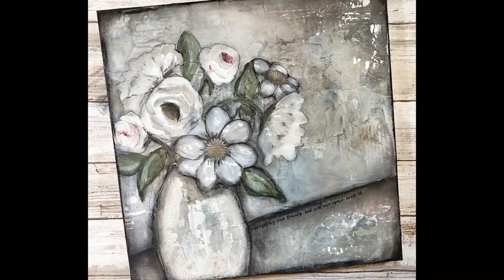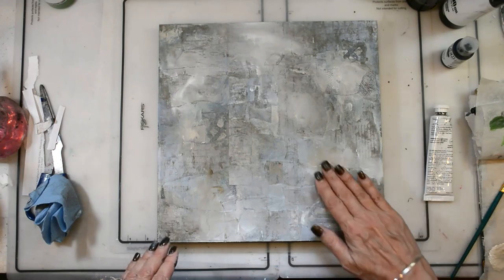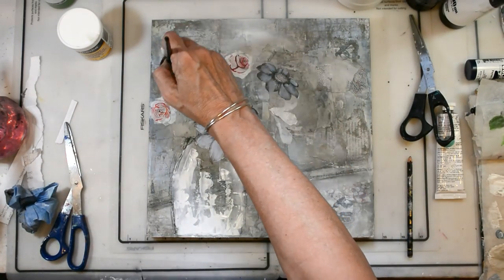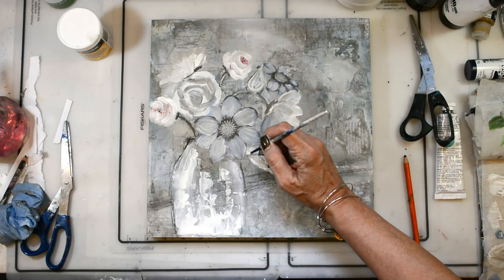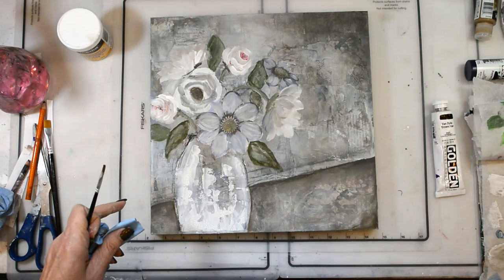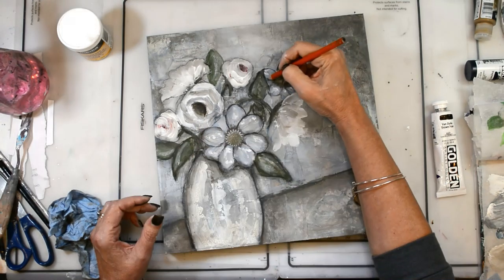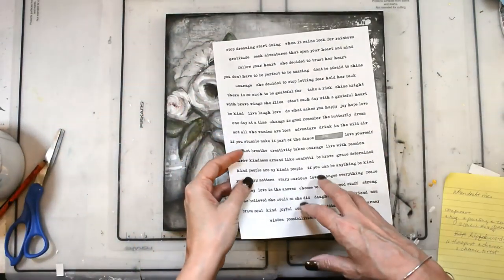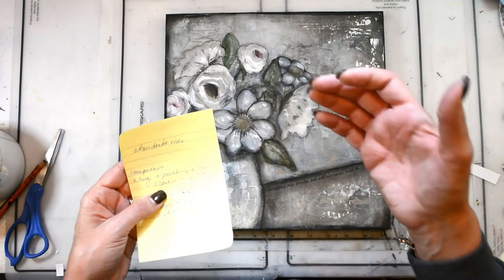Reusing and old background and integrating collage into a painting Sunday inspiration 10 6 19